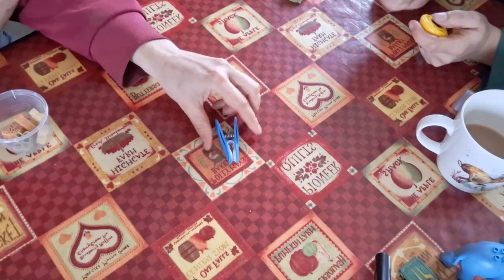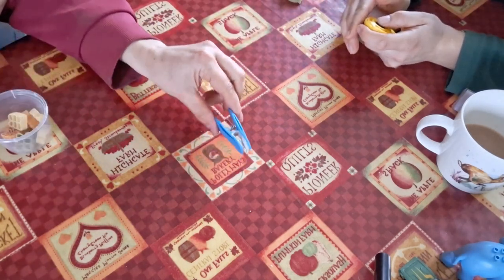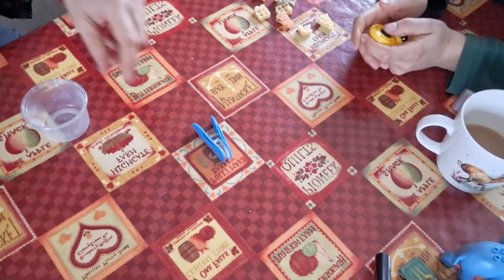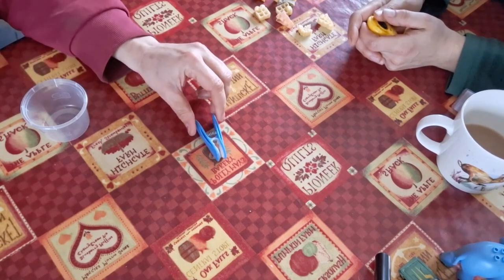Lesson one in clicker training is timing.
Lesson one in clicker training is timing for the trainer and 'look away from the vending machine' for the horse 😁. Here's how I teach it.